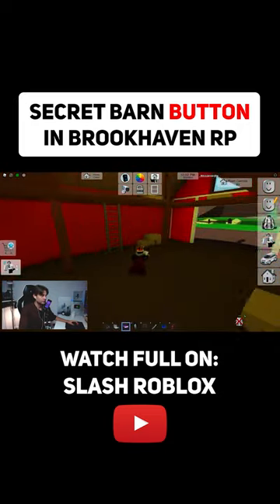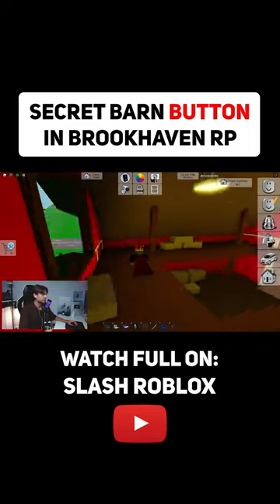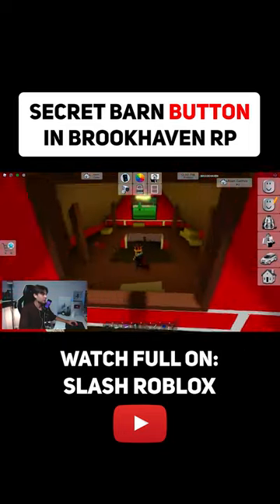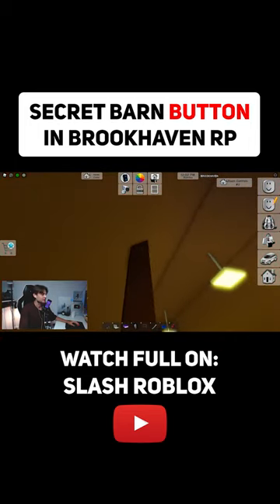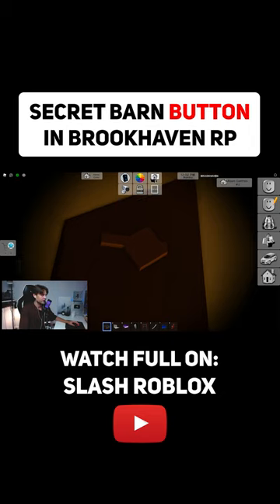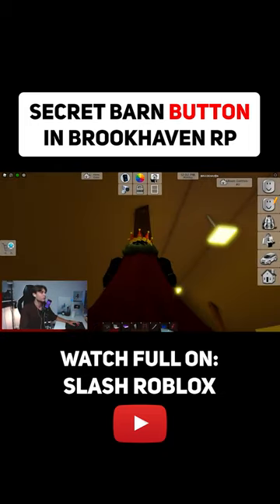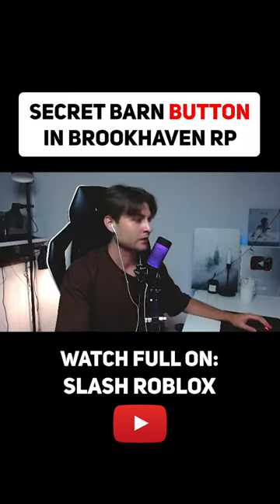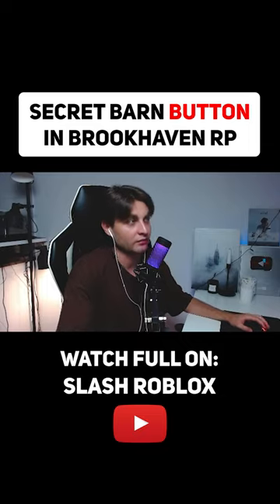New SECRET BARN BUTTON In Brookhaven RP! (New update Roblox Brookhaven 🏡RP )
Today I want to show you new interesting secrets and hacks in Brookhaven RP Roblox that you may have missed! Brookhaven RP Roblox has a new update with secrets and now I want to show you the new one!

🎮 Game: Brookhaven RP on ROBLOX.